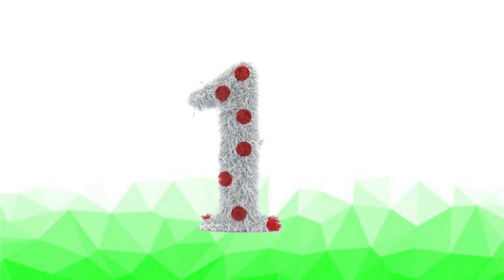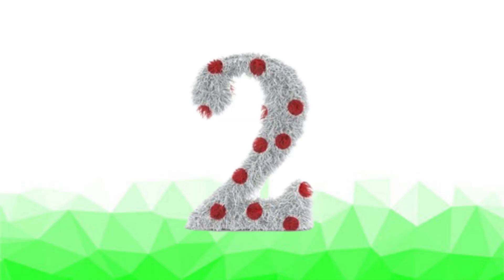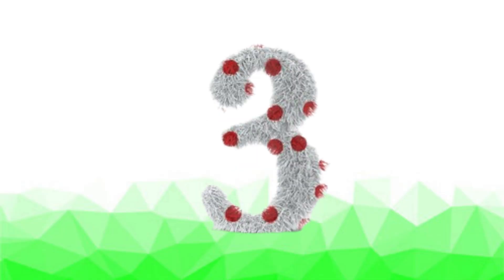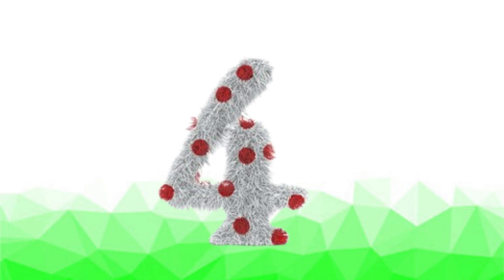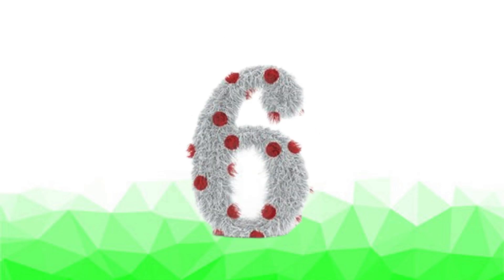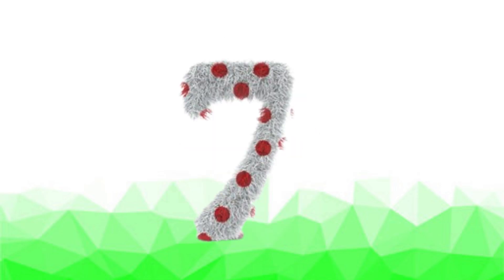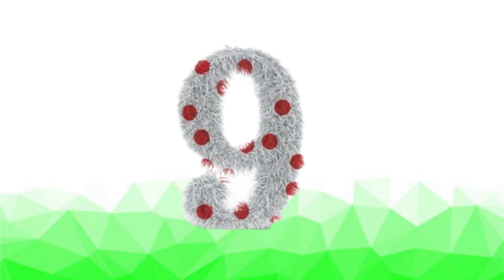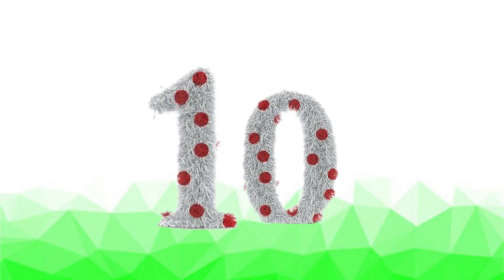ABC Phonics Song | Phonic Song for Kids | ABC Alphabet Songs with Sounds for Toddlers#abcsong